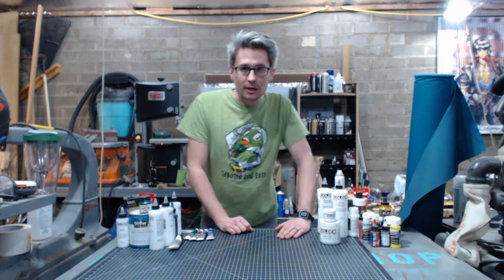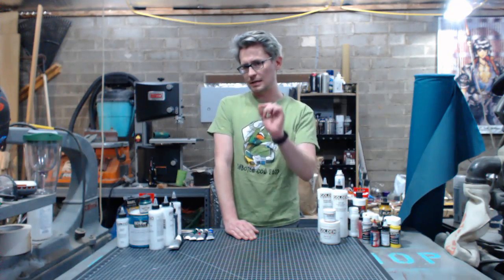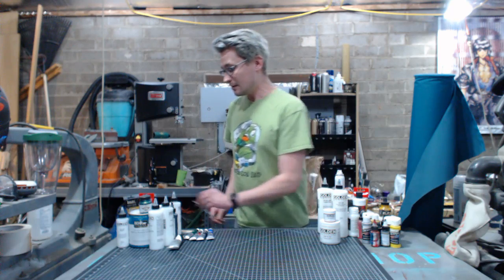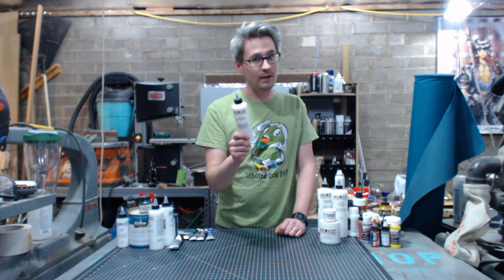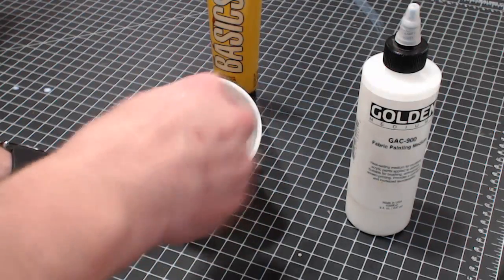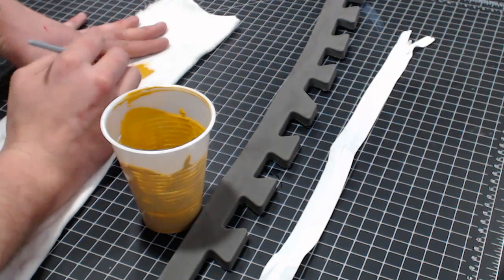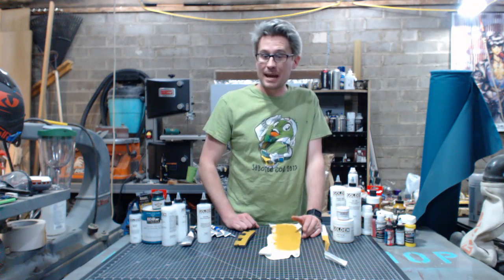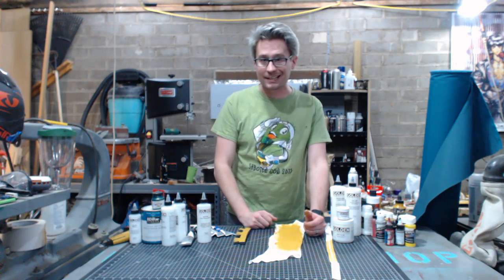Acrylic Academy for Props & Costumes: The Basics & Fabric Painting Medium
There is soo much more to acrylic than your craft store paints. In this series we are going to dig into all the different things you can do with acrylic when building props and costumes! First up is a run down on the basics of acrylic, plus a demo of GAC 900 fabric painting medium on EVA foam, nylon zipper & fabric. If you cant fined any locally, here is an amazon link: